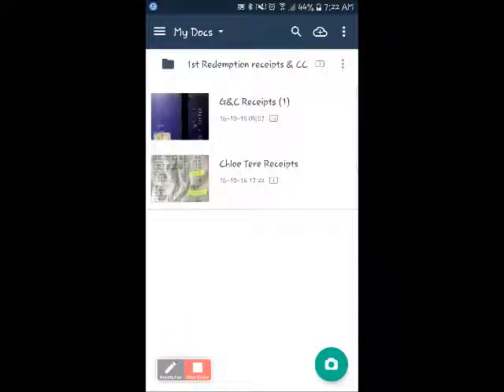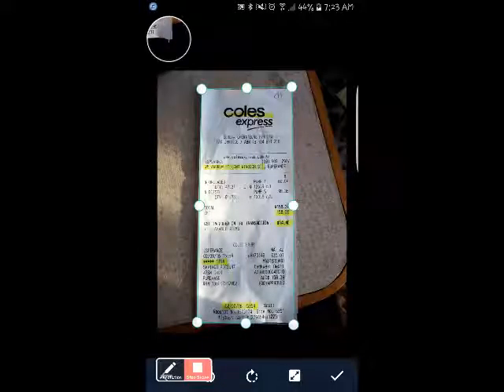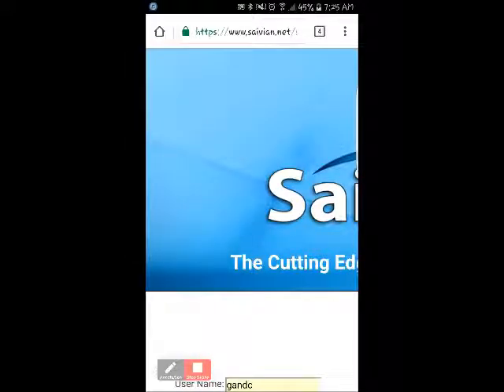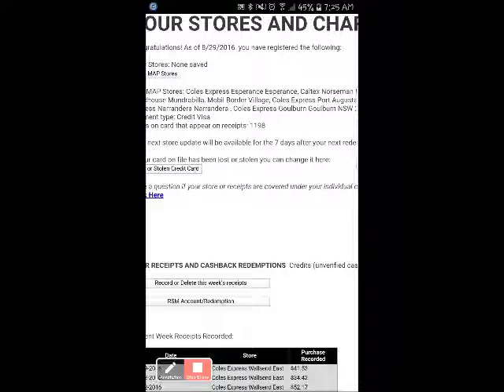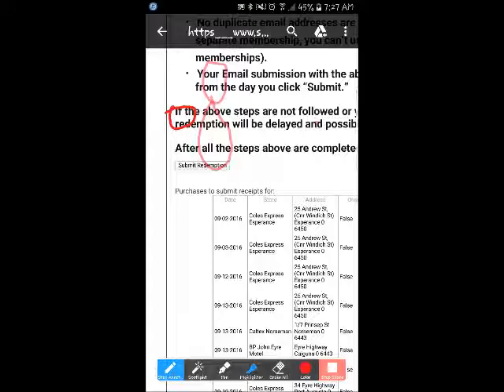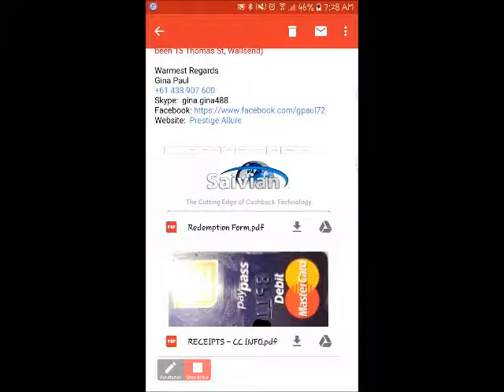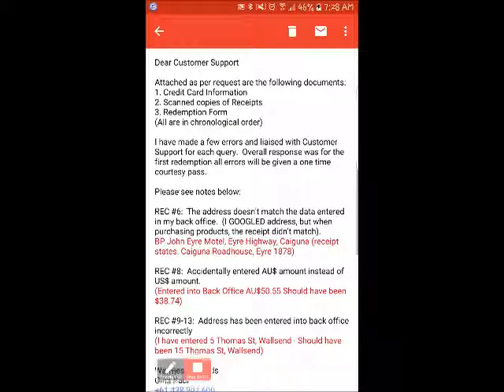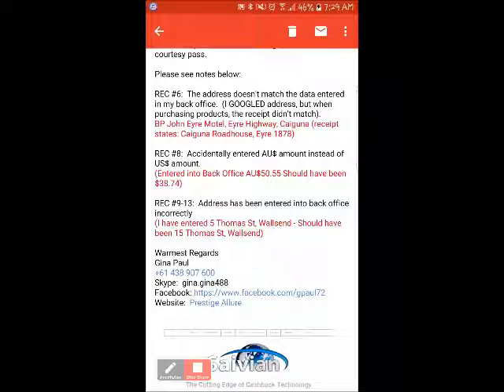How to utilise CAM SCANNER with your Mobile Device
For some, this may be a bit more challenging technologically.  G&C